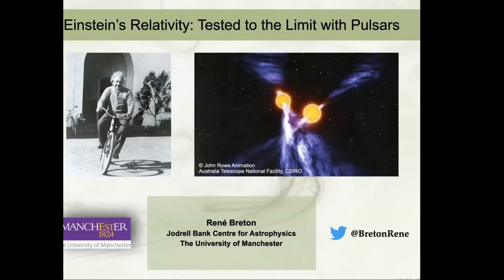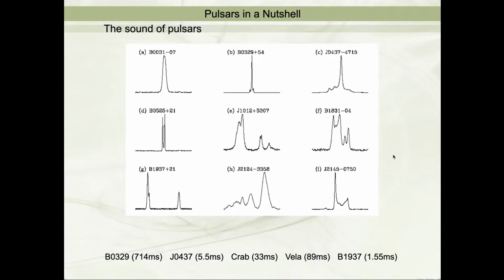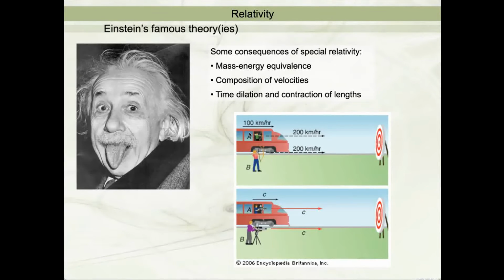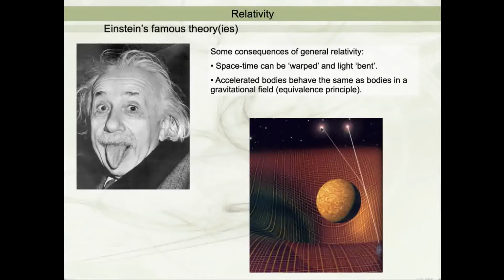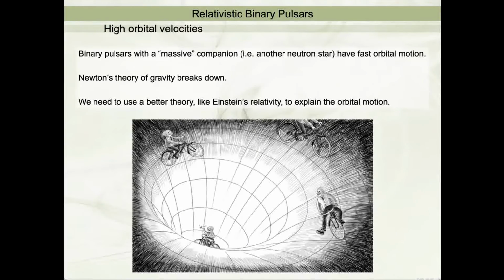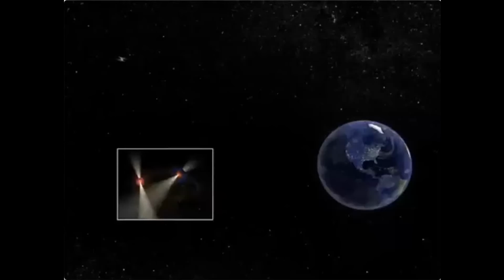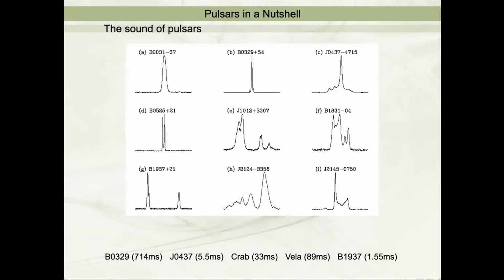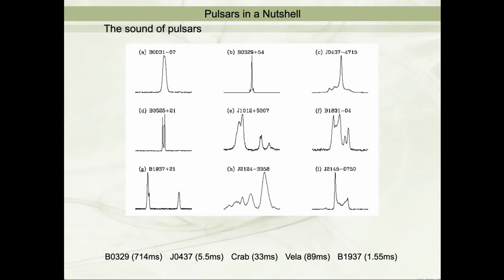Professor Rene Breton on Pulsars - Crawley Astronomical Society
Great talk from Rene Breton.  Professor at Manchester University Astronomy Dept, AKA Jodrell Bank, on Pulsars.